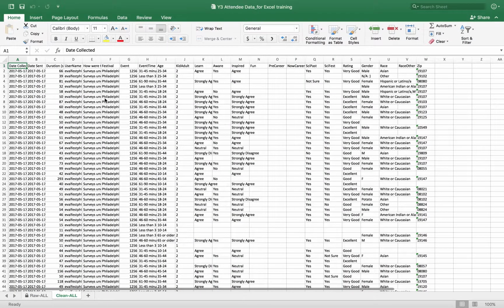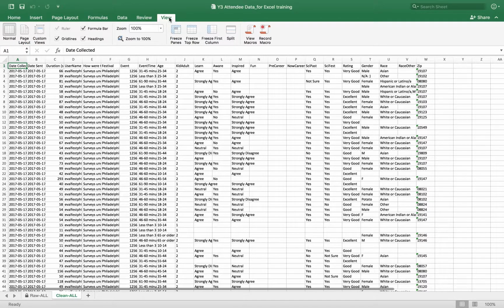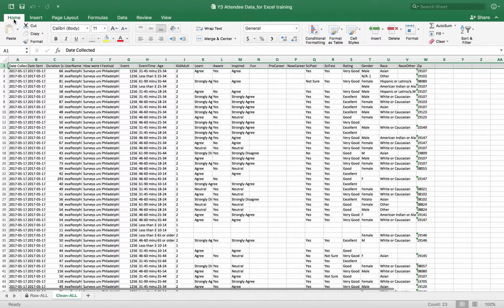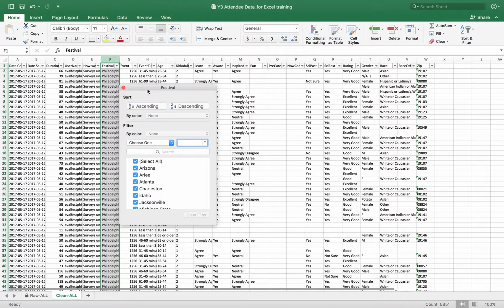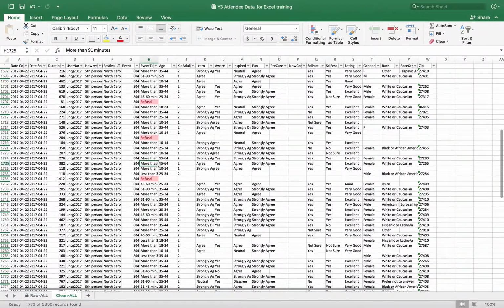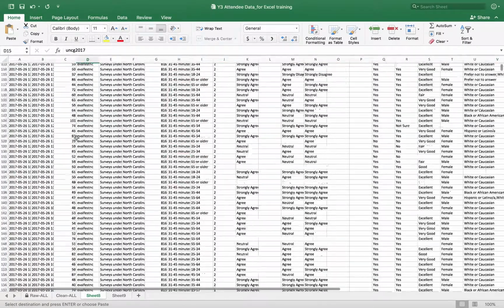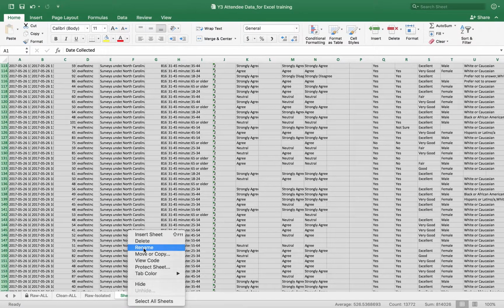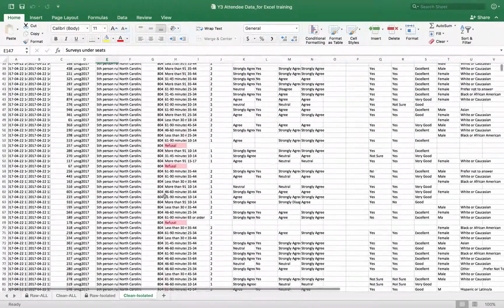Excel Data Management Video 2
Video two includes freezing your variable names and adding filters to isolate data.